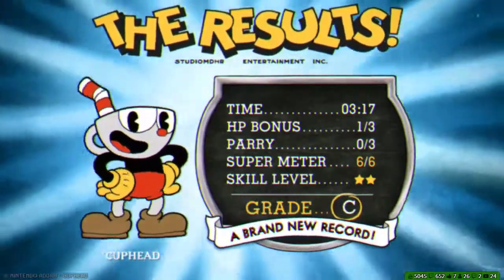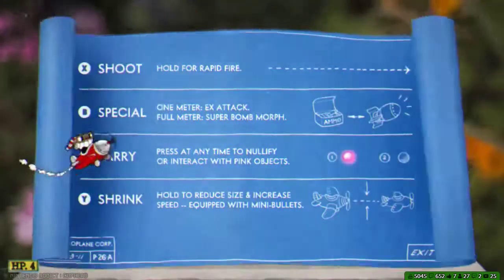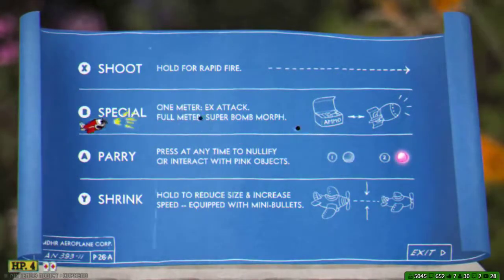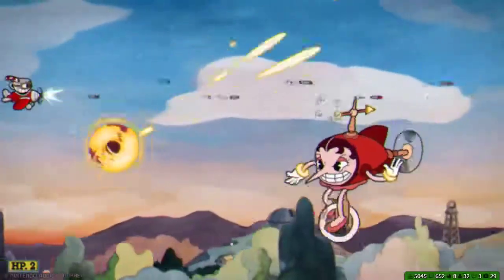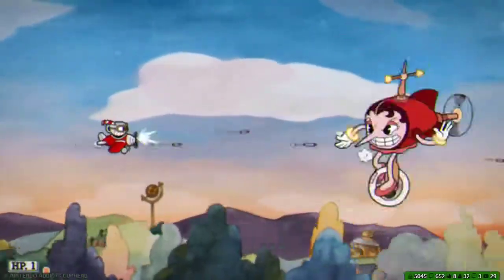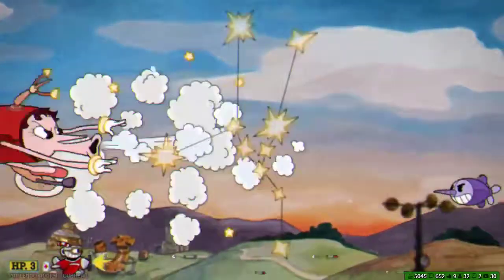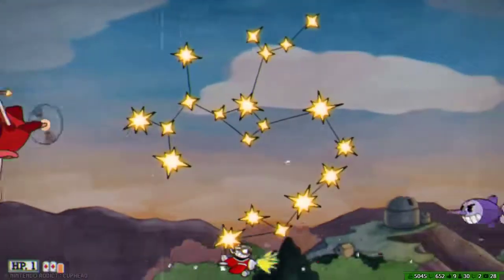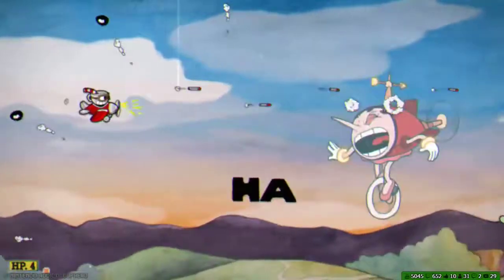Hah Don't mess with the Cuphead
I'm excited to be playing this amazing sequel on the Nintendo Switch! You may have seen a trailer or review, but this playthrough will feature everything including single player and the various modes of online multiplayer! If you're a fan of Nintendo, then let's play Splatoon 2!
 for new episodes if you have not!
 New videos every time!